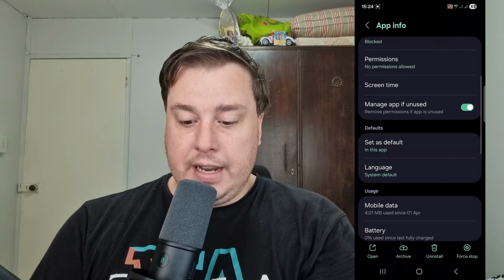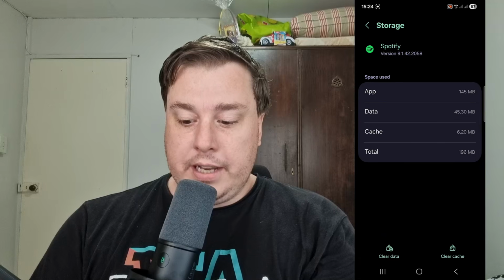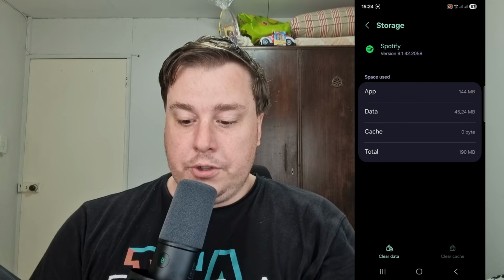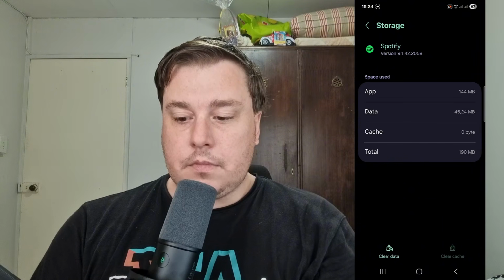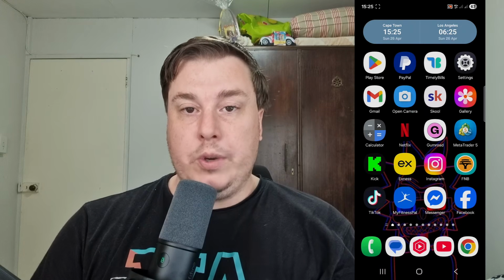How To Fix Spotify Something Went Wrong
Learn How To Fix Spotify Something Went Wrong